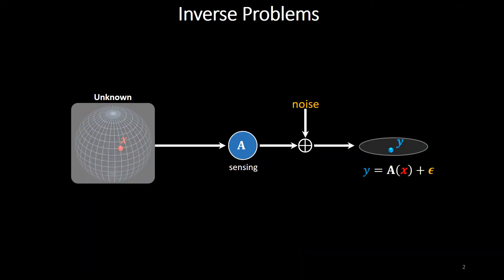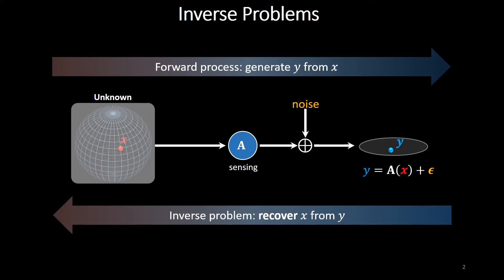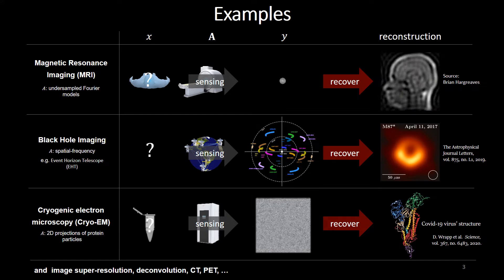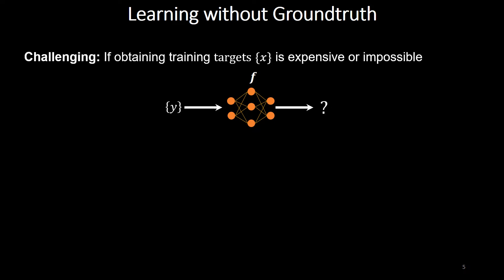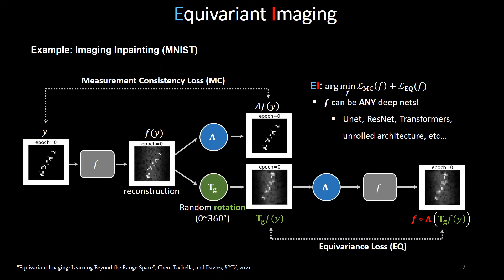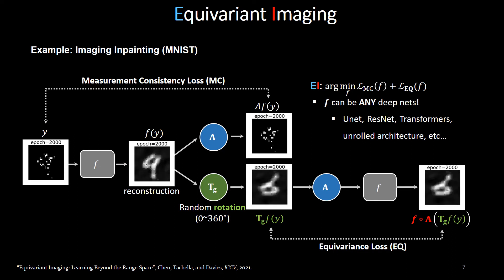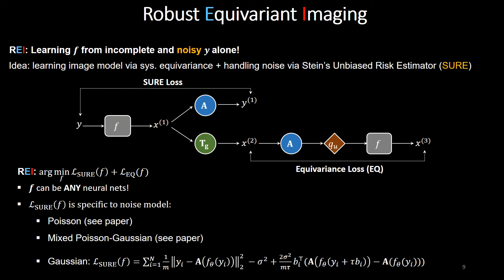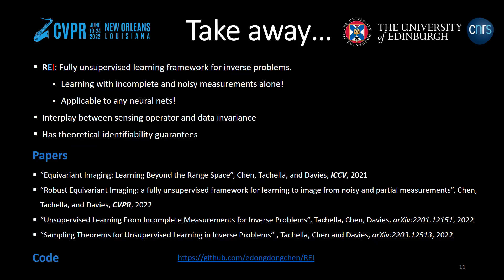Robust Equivariant Imaging: A Fully Unsupervised Framework for Learning To Image From | CVPR 2022